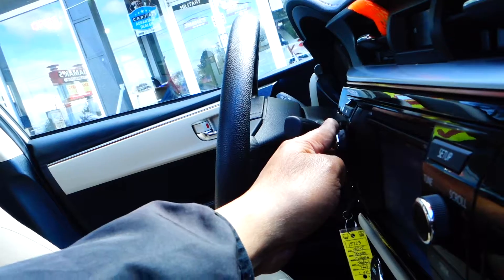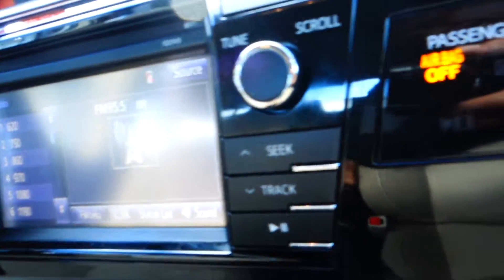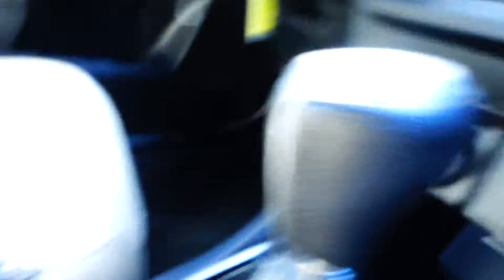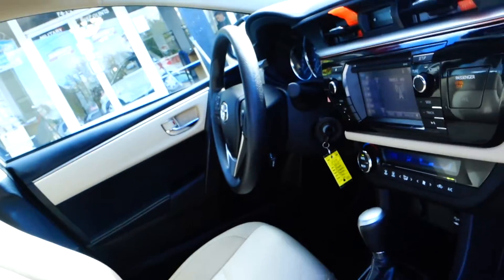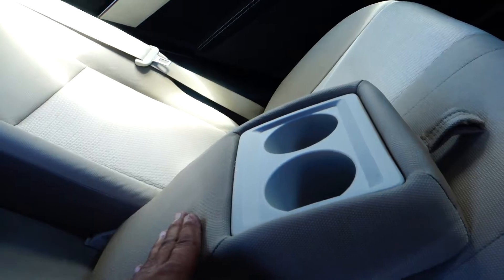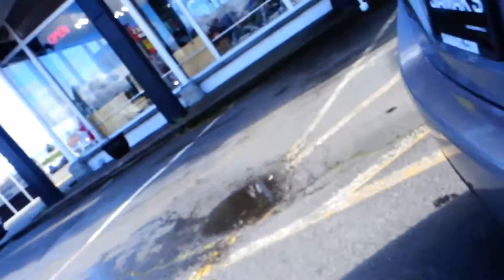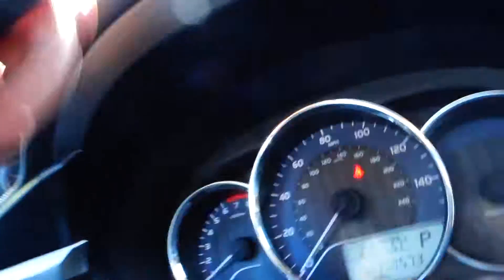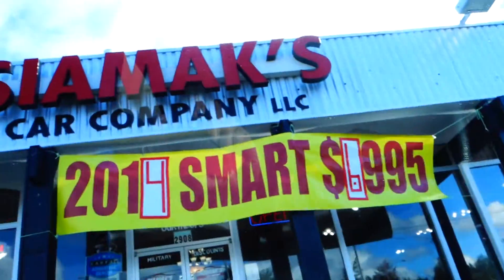2015 Toyota Corolla. stock#15723-43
Drives Great.